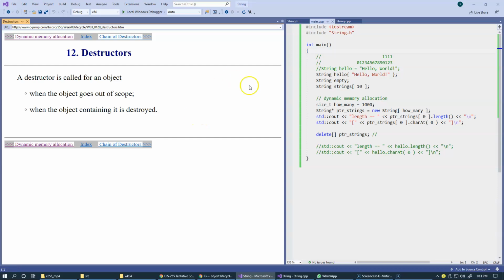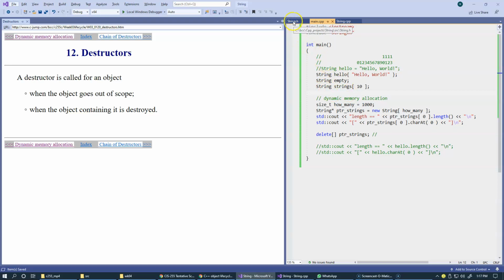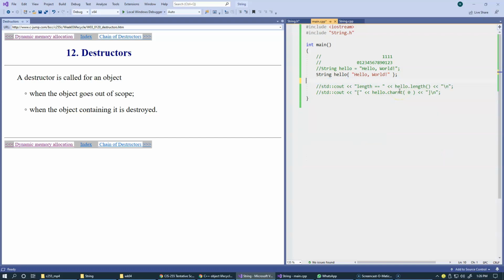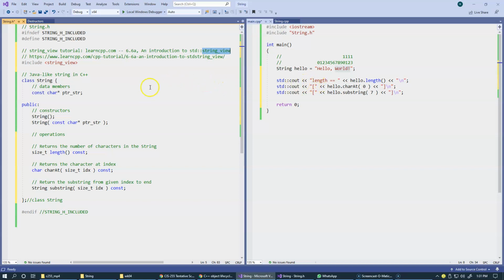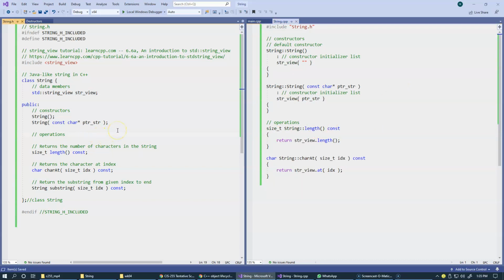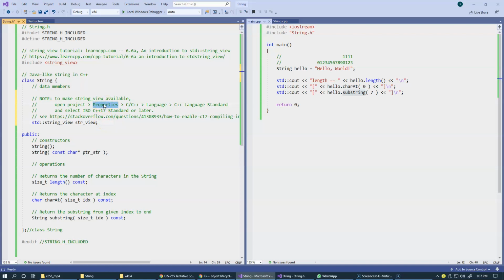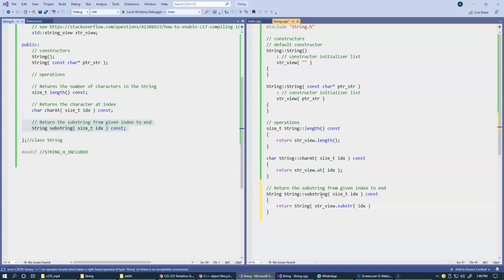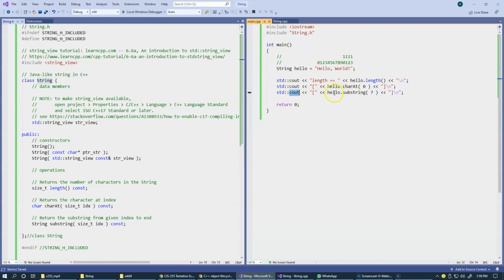5.10 String class re-design using string_view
5.10 String class re-design using string_view